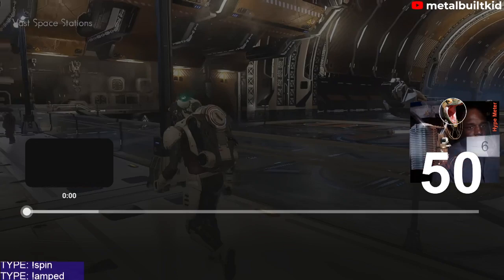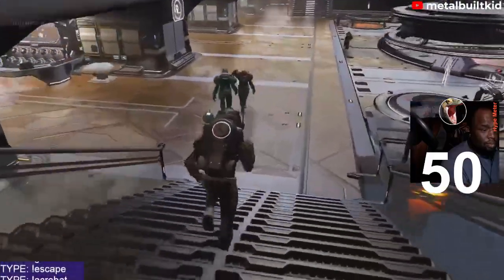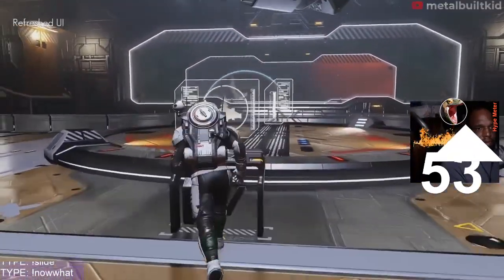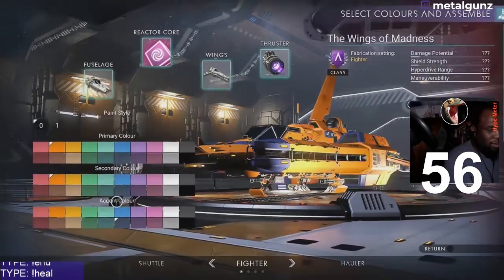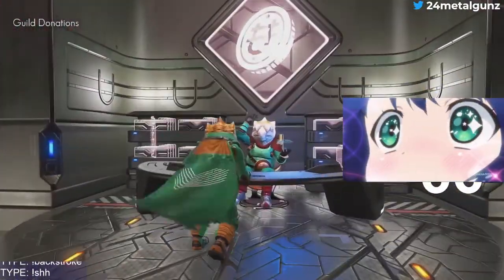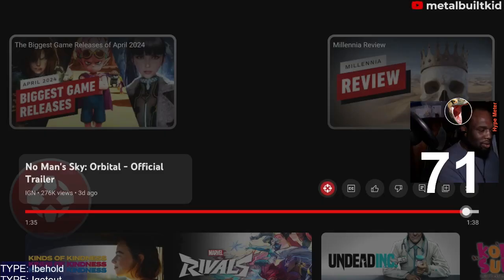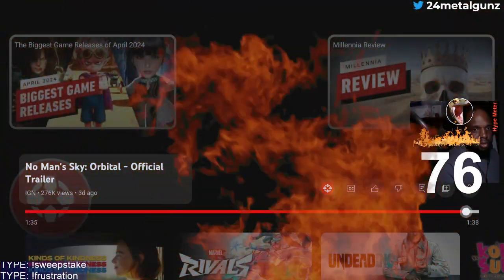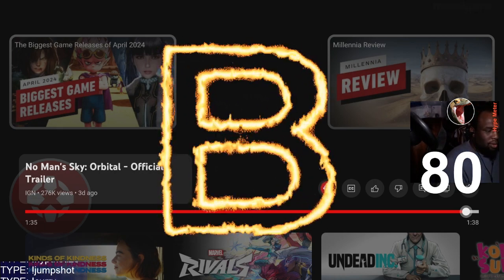SHOULD I PLAY - No Man's Sky: Orbital - Official Trailer? REACT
My XBOX/PSN Gamertag is TTVmetalgunz & my other socials are

but first...
I know you've probably heard of Raid: Shadow Legend! Stop missing out!!!
and you'll get: Free to play, looks fantastic, the gameplay is simple and super fun
Top 3 RPG games on Mobile - 15 million downloads
Over 400 champions to collect and customize
Build a team and claim glory in PvP or campaign